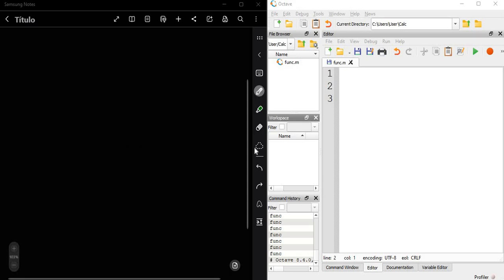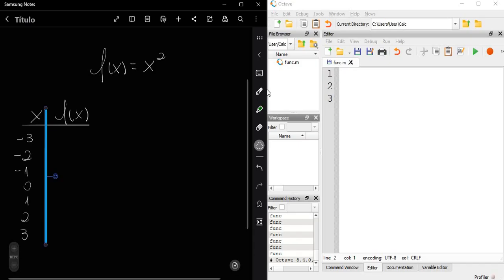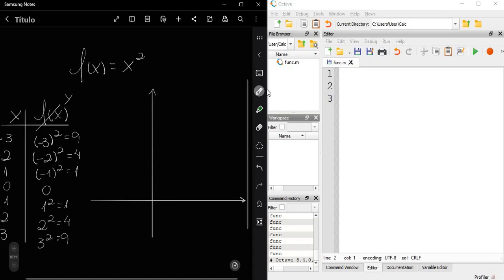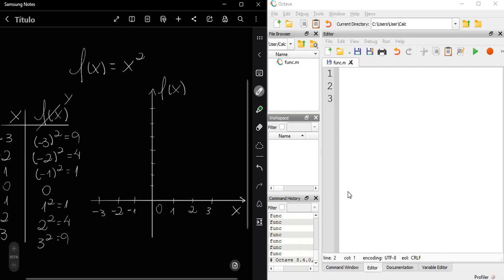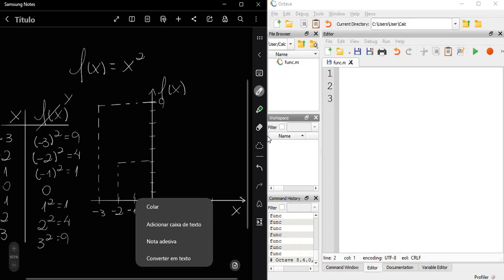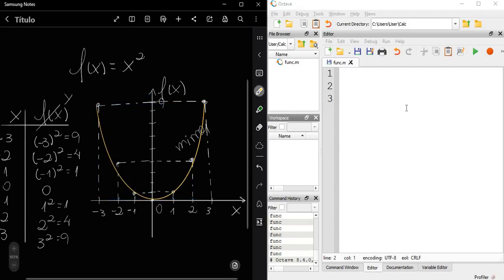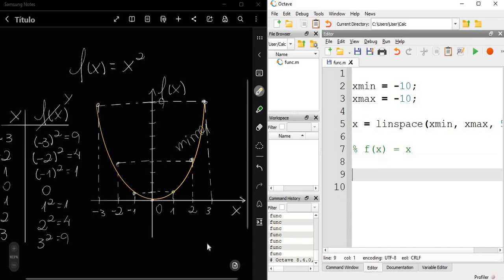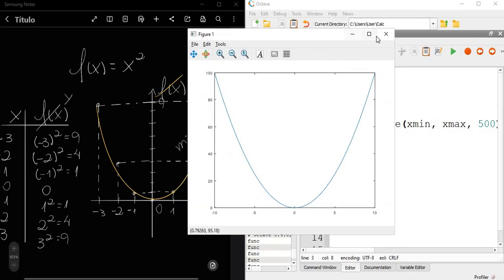sketch of x² and plot on Octave